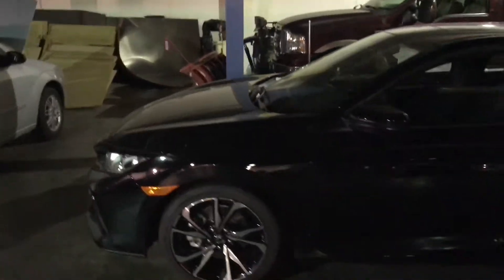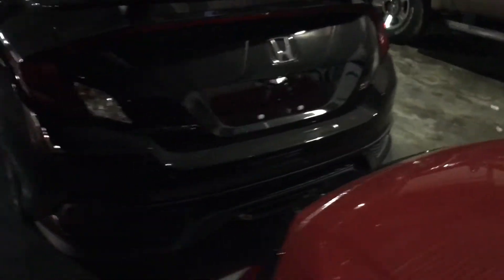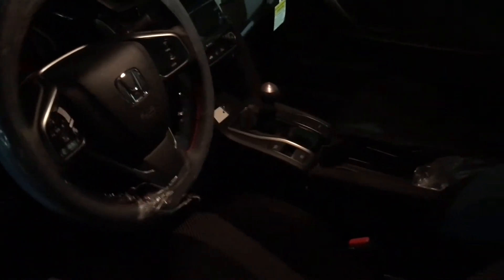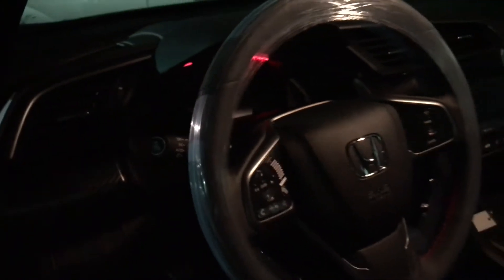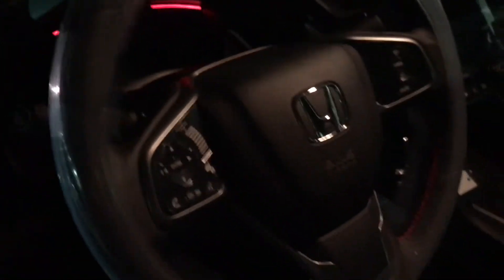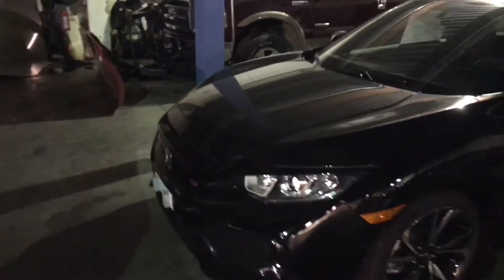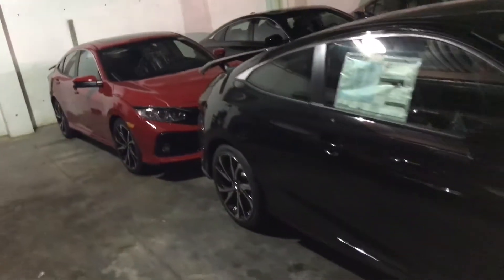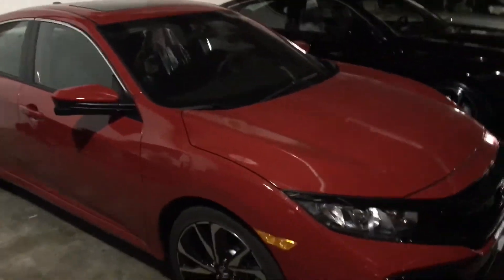2017 Honda Civic Si Coupe for Marilyn From Mt Kisco Honda